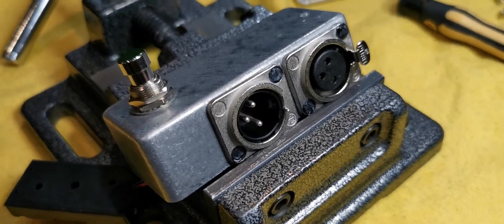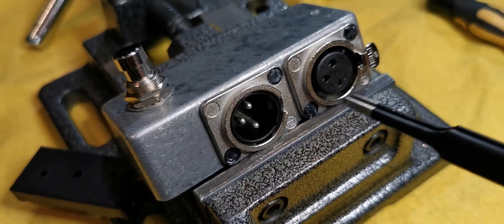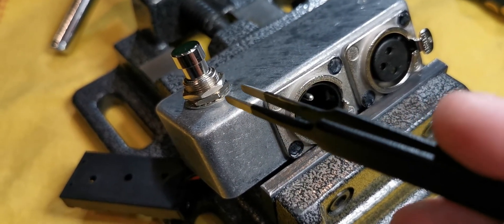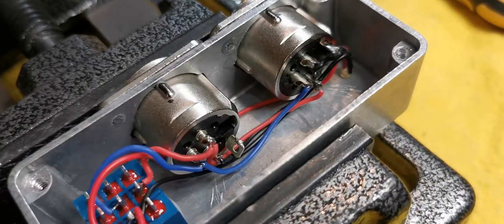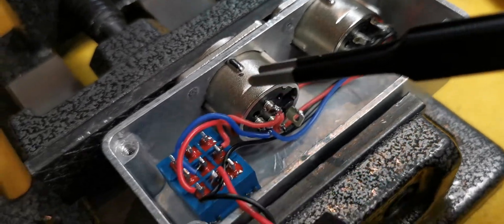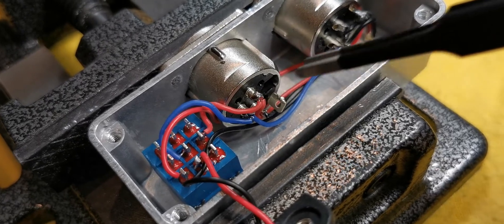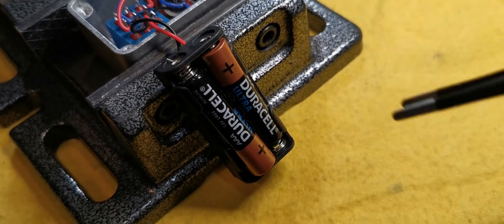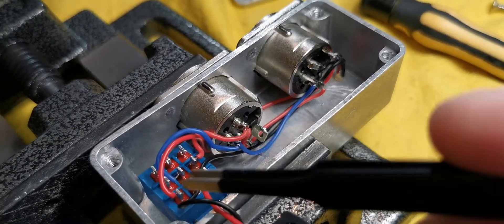Balanced/XLR non-phantom kill switch pedal for microphone etc.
This is a simple unpowered kill switch for balanced non-phantom-powered equipment such as a microphone - I tested this with a Shure SM58 into a Behringer Uphoria UMC404HD and then into Steinberg Wavelab 10 Pro perfectly satisfactorily with no clicks or pops when muting/unmuting.

Solder the XLR pins directly to their counterparts i.e. 1 to 1, 2 to 2 and 3 to 3. Then run extra wires from pins 2 and 3 (doesn't matter which socket from) to one of the poles on the foot switch so that, when the FS is in the right position pins 2 and 3 are shorted.

I also connected pin 1 to the extra tab on one of the sockets that then connects to the metal case for grounding.

I included a 3v LED and a pair of AAA 1.5v batteries purely as an indicator for when the mic is live which is wired to the opposite throw of the footswitch (on another pole) so that the LED circuit is complete when the balanced connections AREN'T shorted.

Quite pleased that I managed to fit this all into a 1590A enclosure! Sockets are a Neutrik NC3MD-L-1 Male and Neutrik NC3FD-L-1 Female.

I took the circuit from Shure's website here but simplified it since phantom power isn't needed in my application

I mostly put these videos up on case I forget how to make these gadgets in future but they might help someone else so...